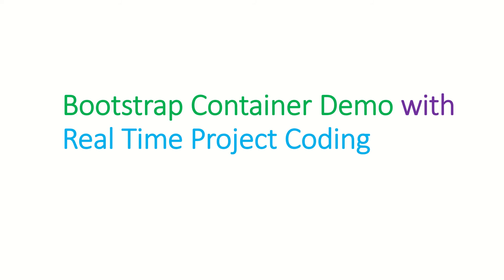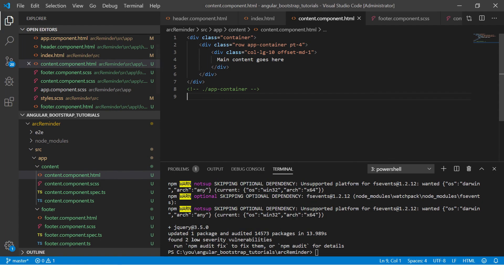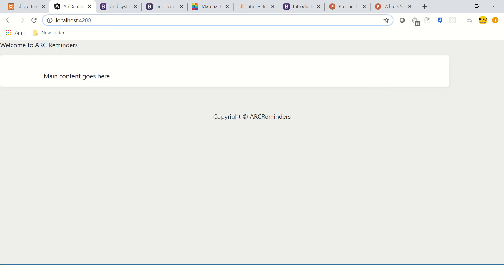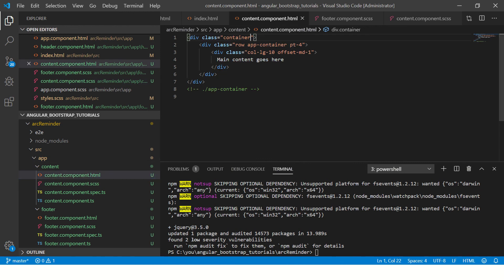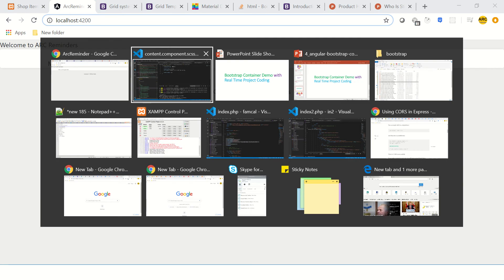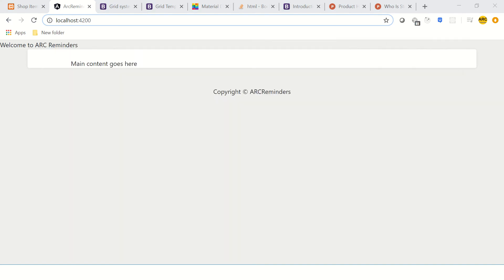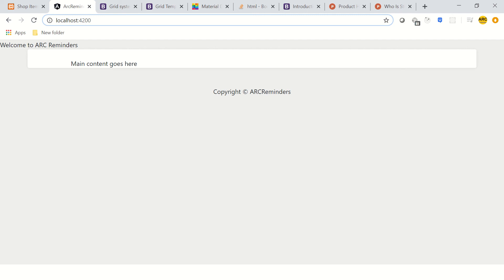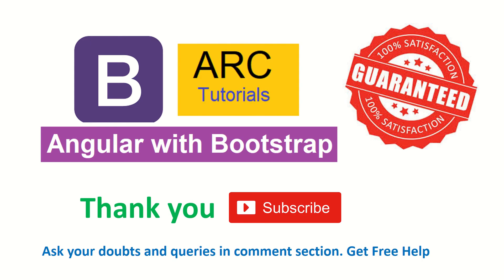Bootstrap Grid Layouts in Angular | Part 7 | Angular Bootstrap 4 Tutorials For Beginners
Part 6 - Tutorial on Bootstrap Grid Layouts in Angular. Part of Angular Bootstrap 4 tutorial series complete guide with live real time project and code examples.

angular bootstrap responsive layout, bootstrap 4 layout, bootstrap 4 page layout, angular bootstrap responsive layout, bootstrap layout tutorial, bootstrap grid layout, bootstrap layout navbar,
bootstrap layout with header and footer, bootstrap responsive layout tutorial

Bootstrap page layout tutorial, bootstrap layout tutorial, angular layout tutorial, angular layout template, angular responsive layout, angular grid layout, angular responsive layout

Full Angular Bootstrap Tutorials For Beginners